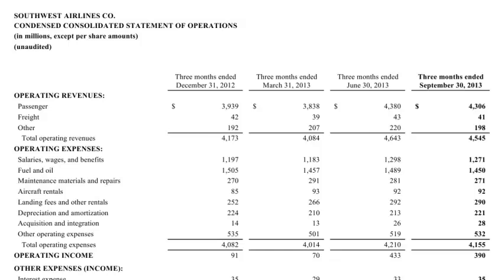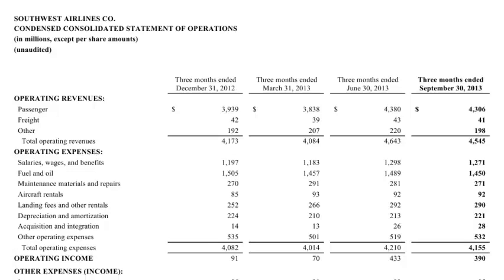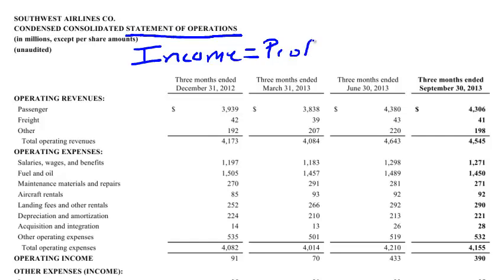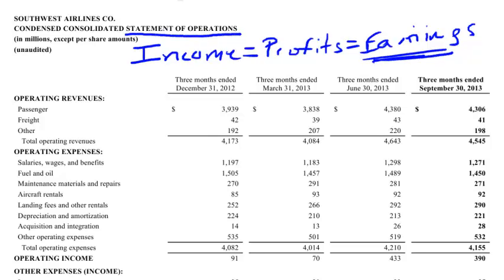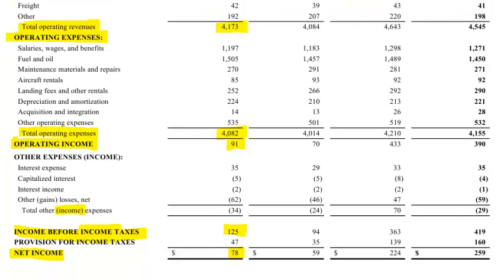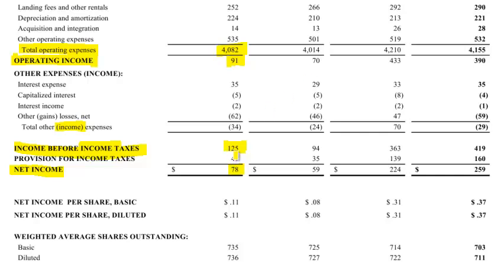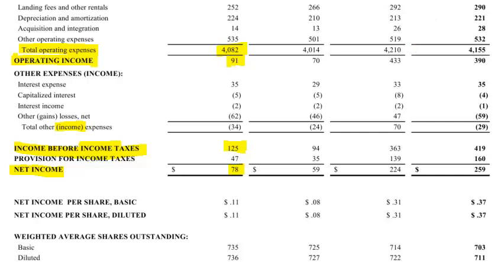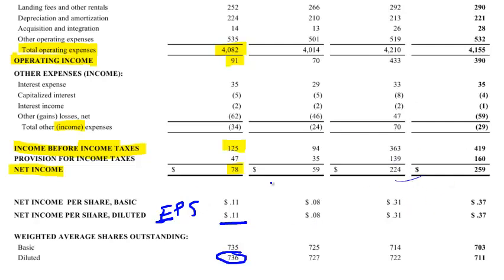How to Read an Airline Income Statement - Part 1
Income statements are where you will find the profits and losses of a company.  The revenue and costs are detailed here.  In this video we will learn the overall layout of the document and how to find operating, pre-tax, and net income.